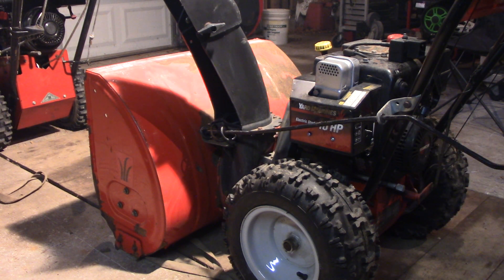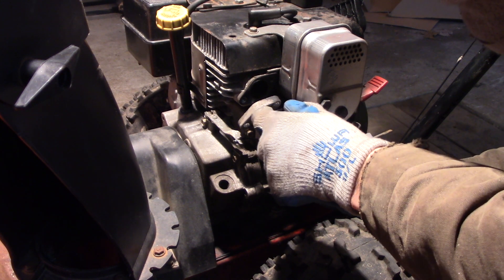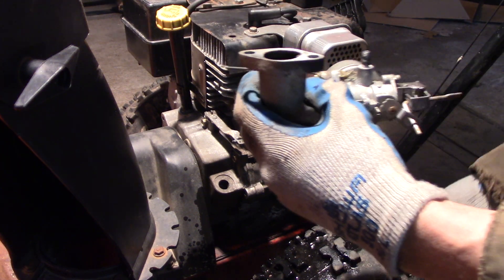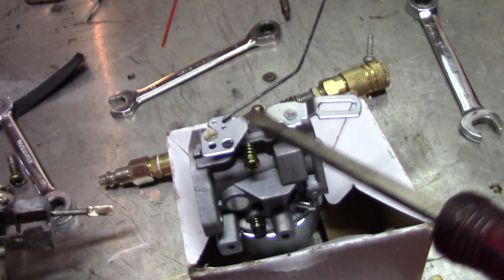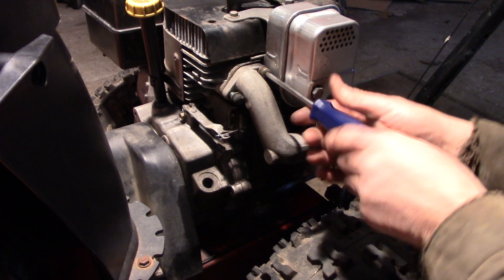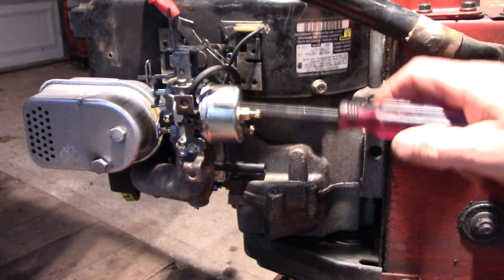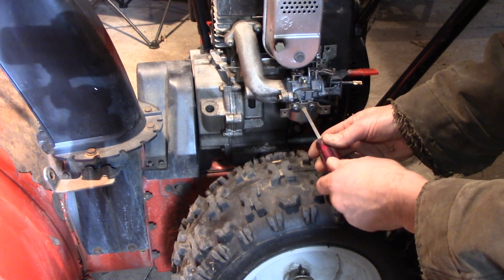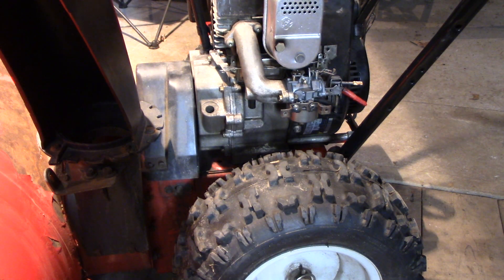How to adjust a techumseh fixed jet carburetor on a snowblower.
Really no such thing, but I have a solution!